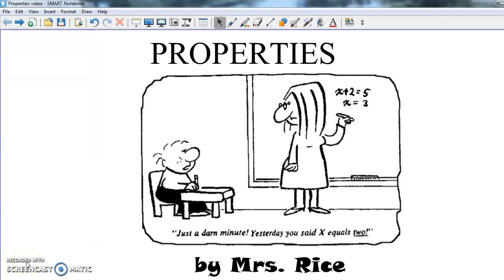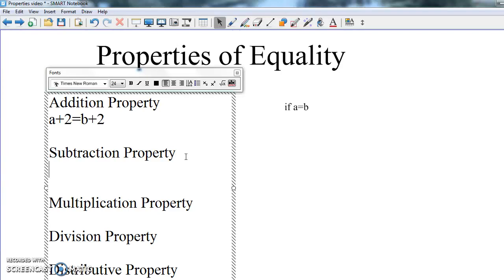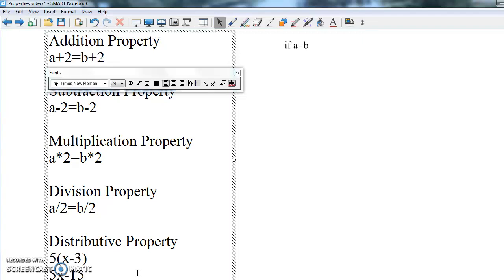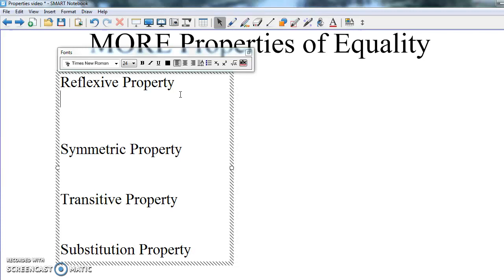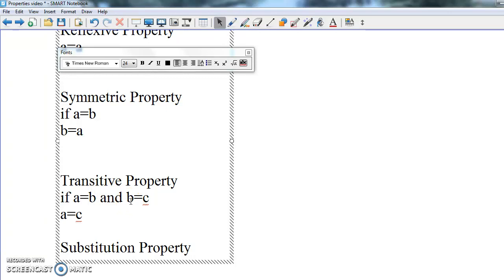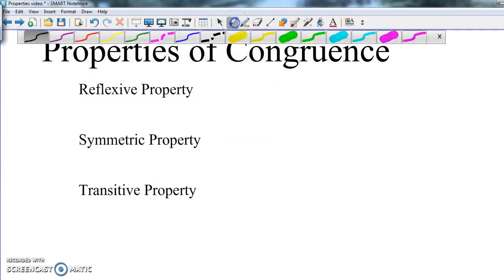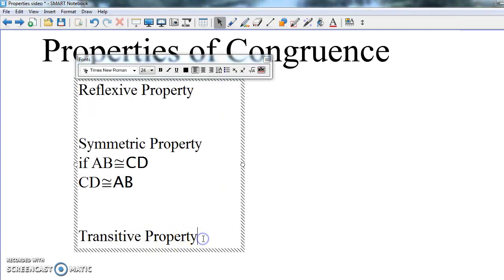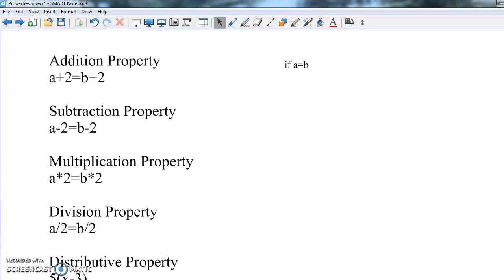CP Properties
Most Common Properties of Equality and Congruence